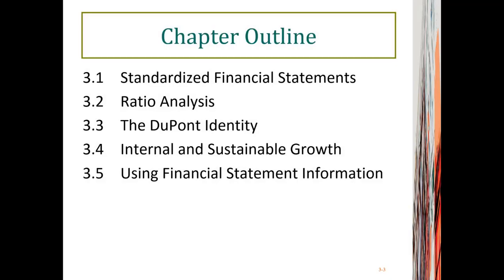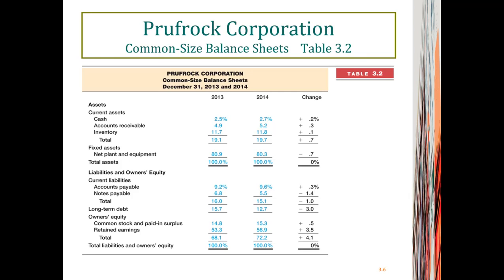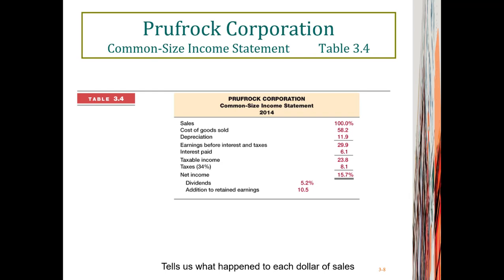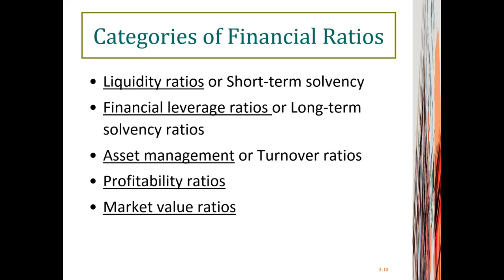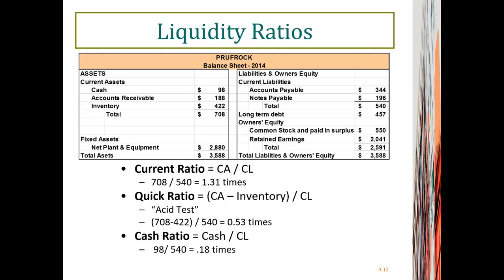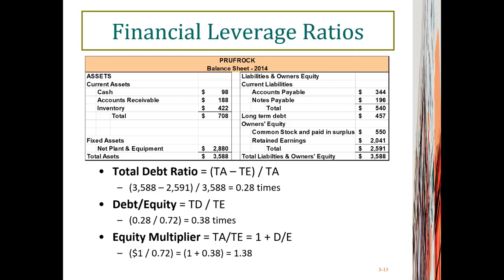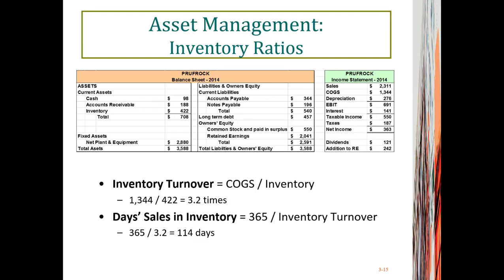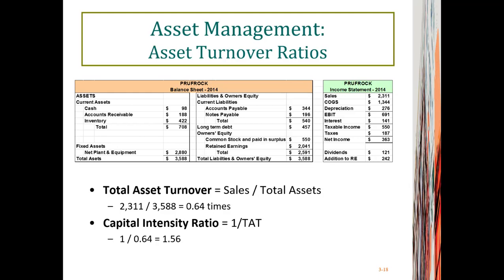Chapter 3 part 1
Working with Financial Statements Part 1